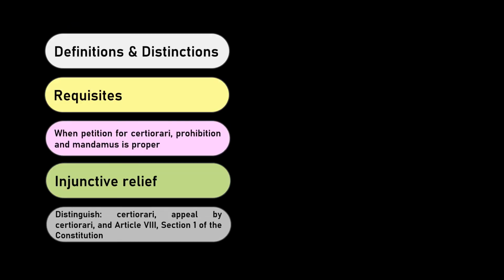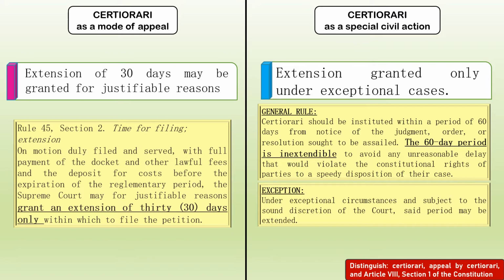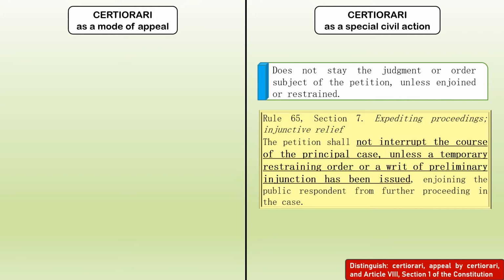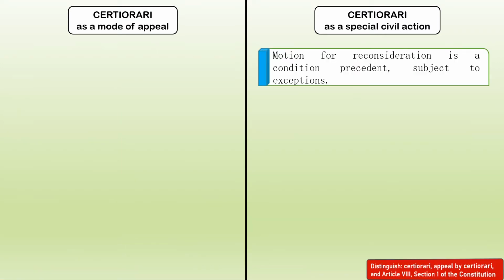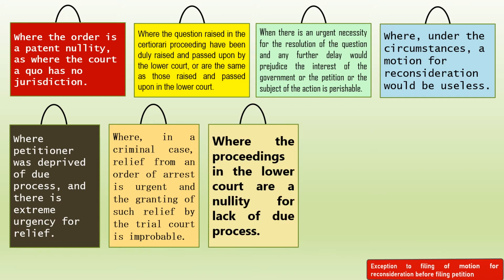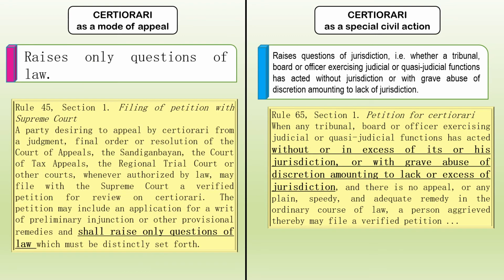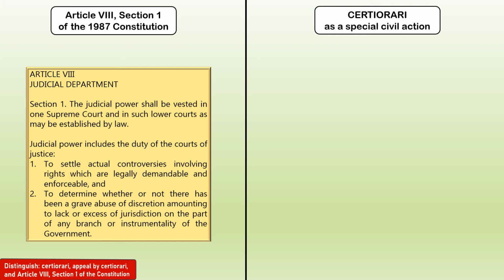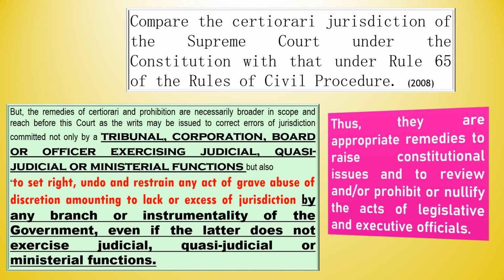Rule 65 - Certiorari Prohibition and Mandamus with BAR EXAM QUESTIONS Part 3